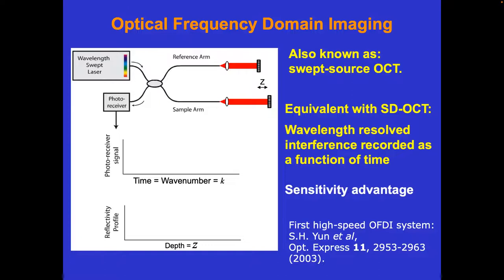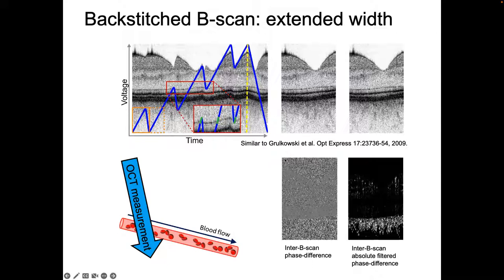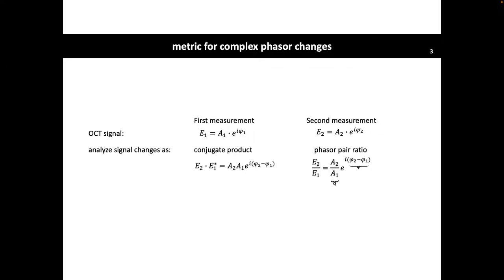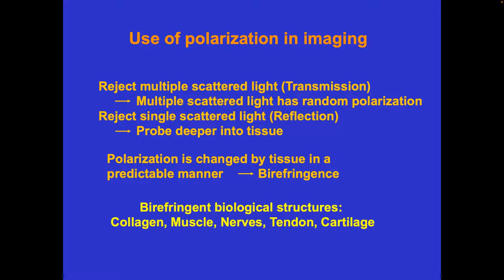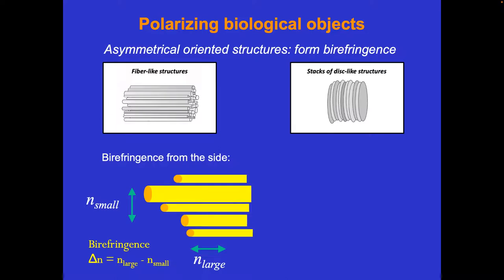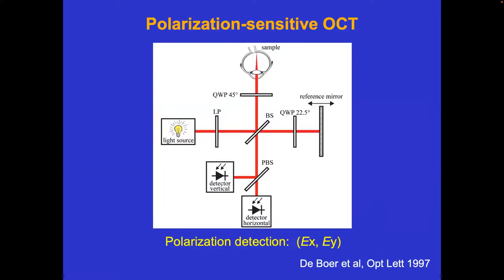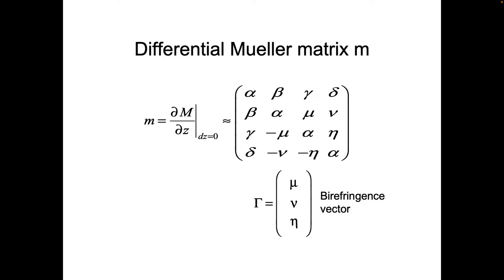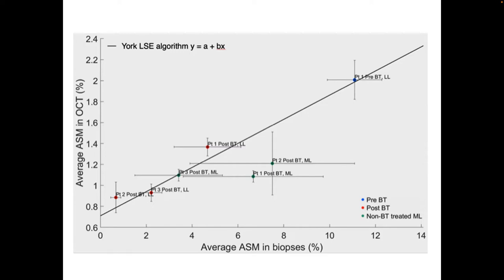2022 09 30 Lecture 8 Doppler OCT JFdB